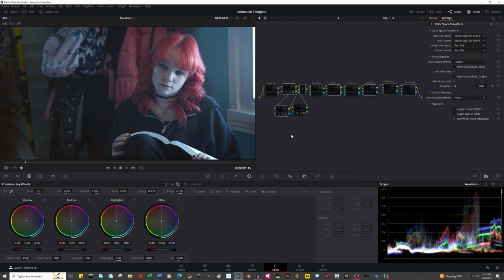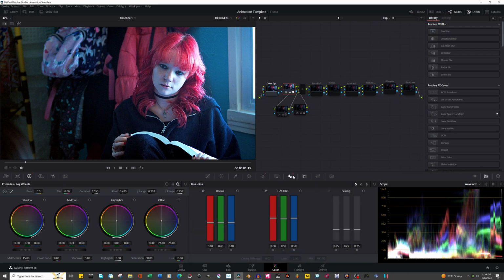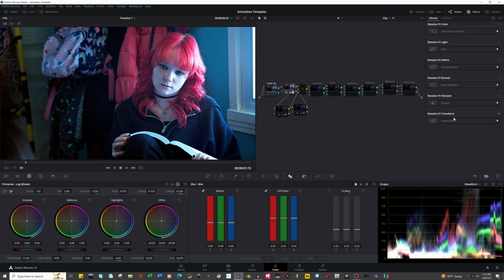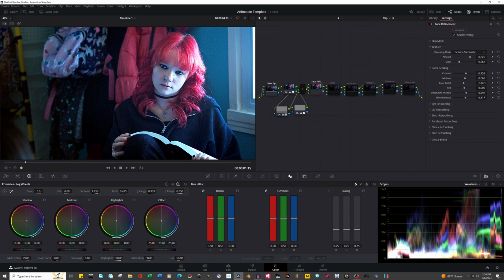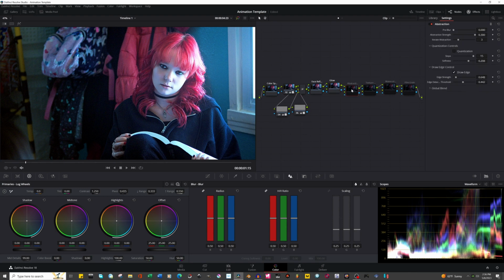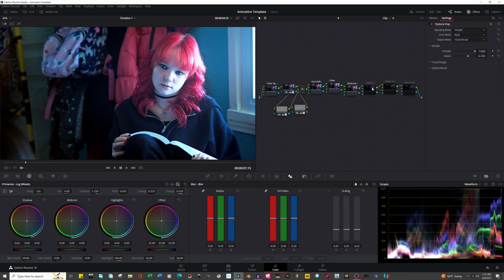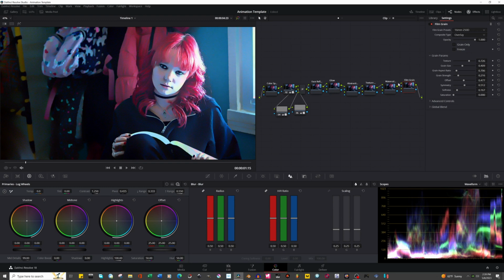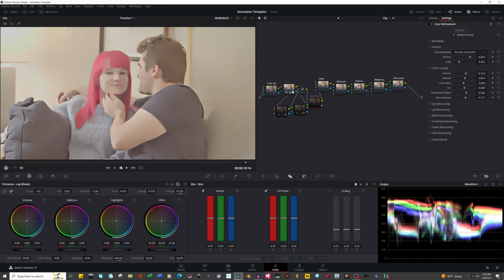Low-Budget Tips: Animation Through Live Action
My mediocre way to animate...kinda..